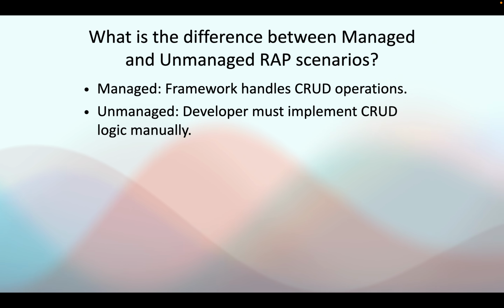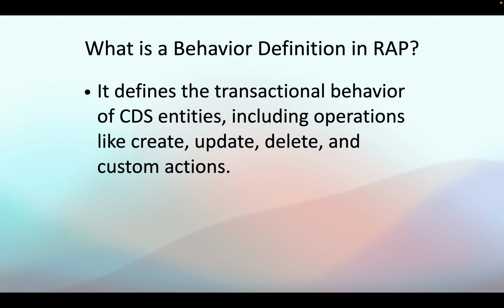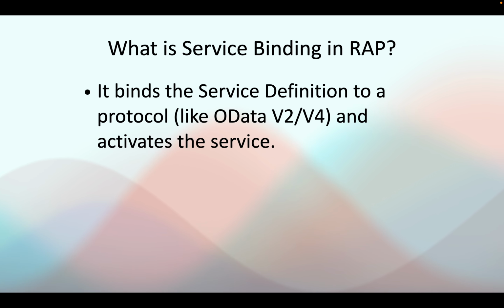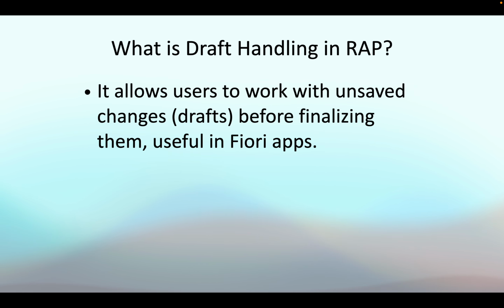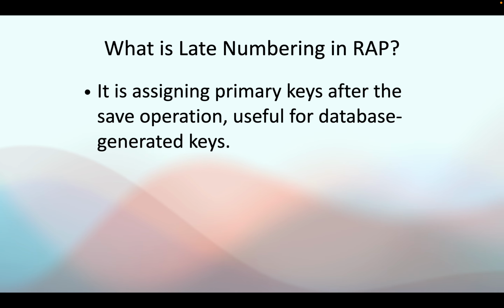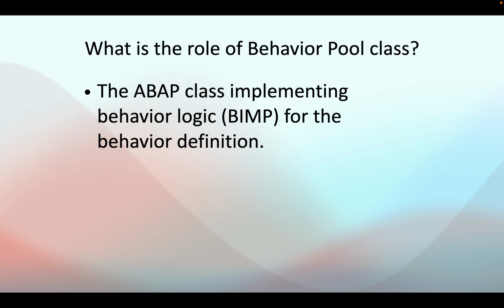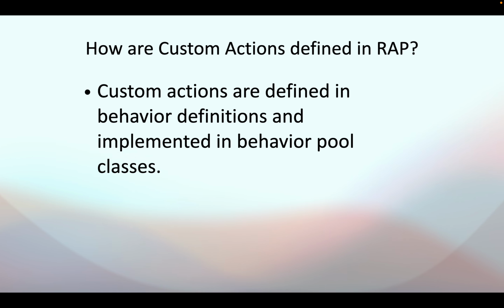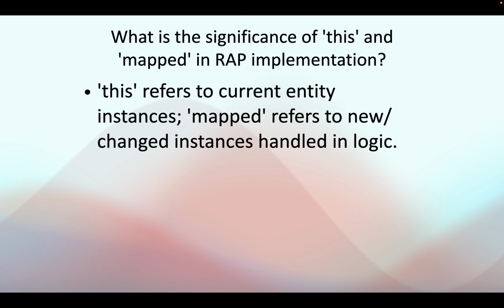SAP ABAP Certification Preparation RAP Part 1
Interview & Certification Preparation of SAP ABAP Cloud